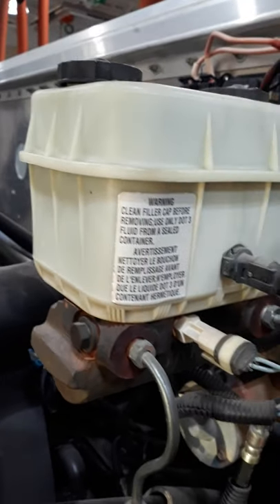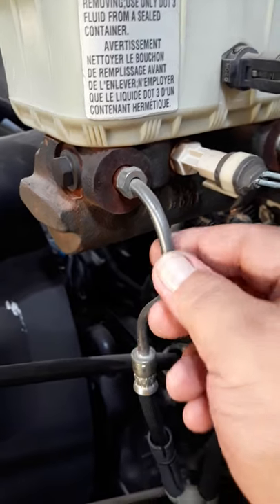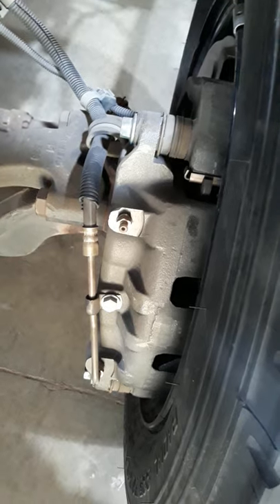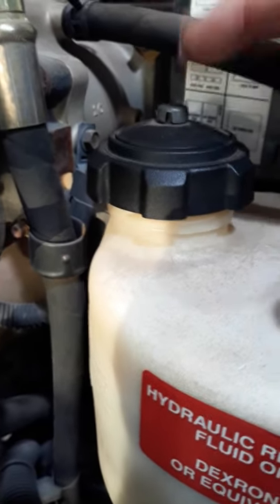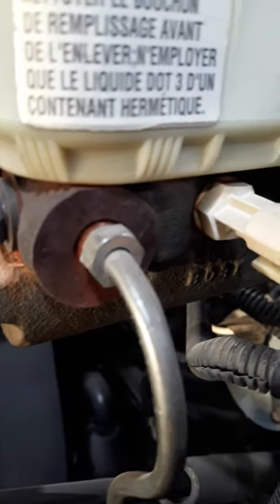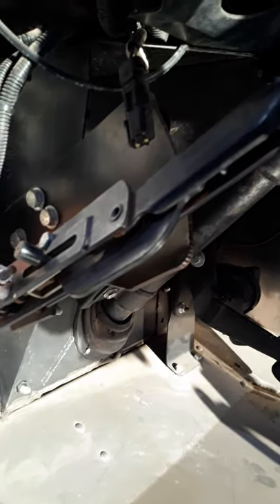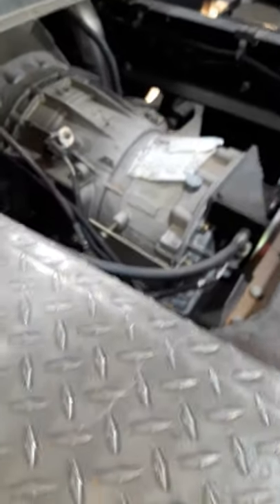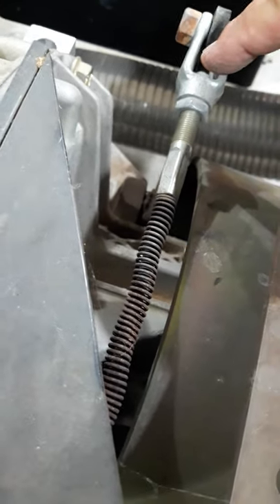Hydraulic brake system identification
Hydraulic brakes on medium duty freightliner